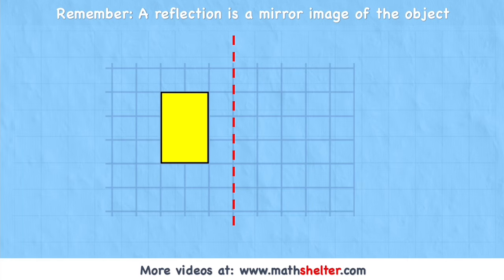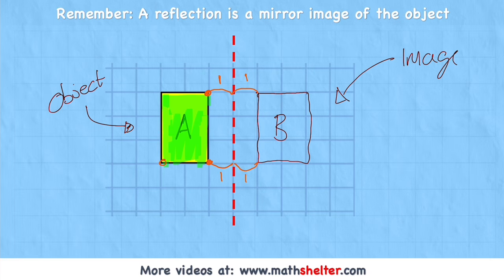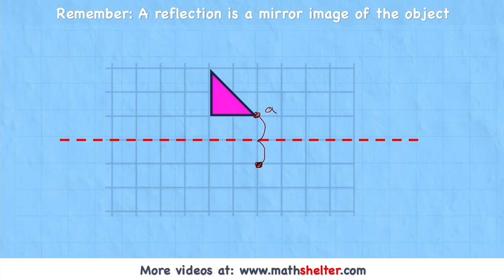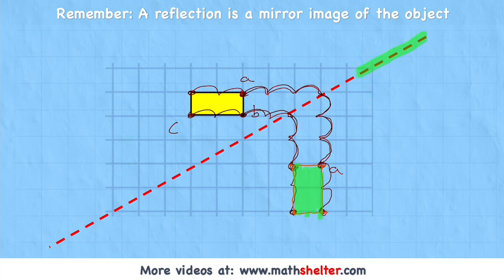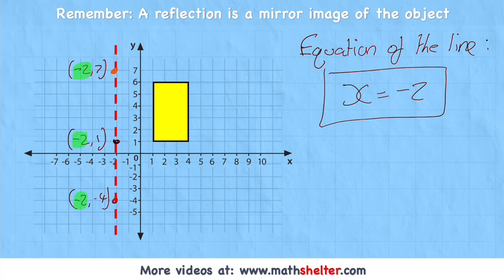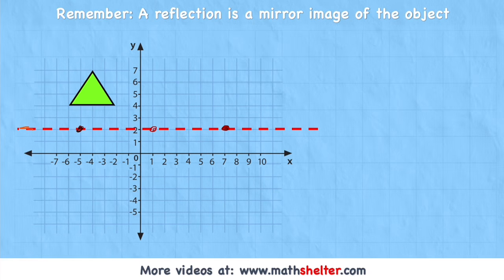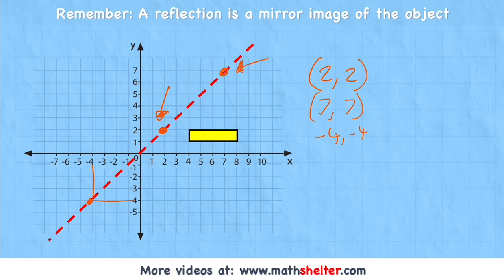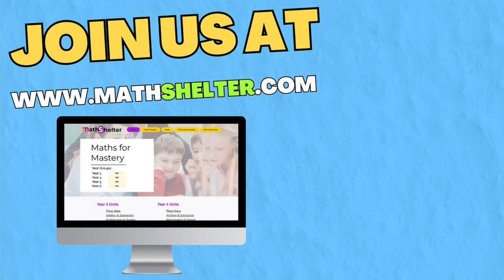How To Reflect Shapes On A Graph